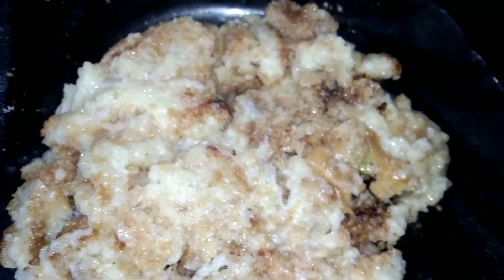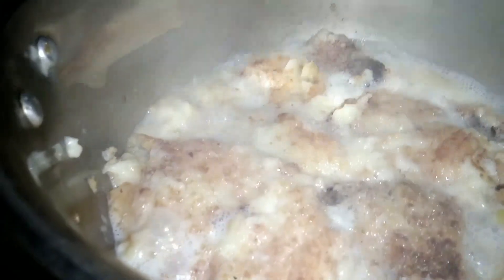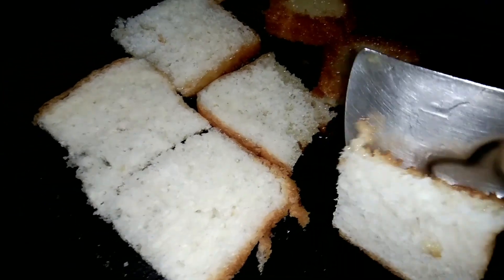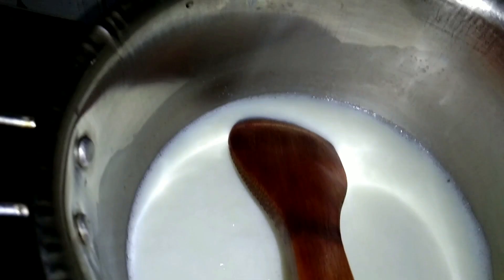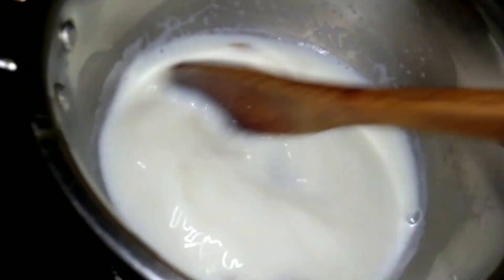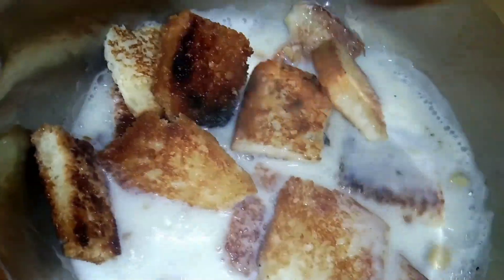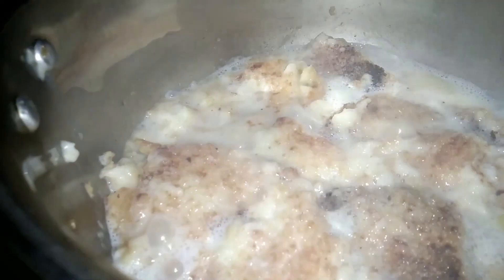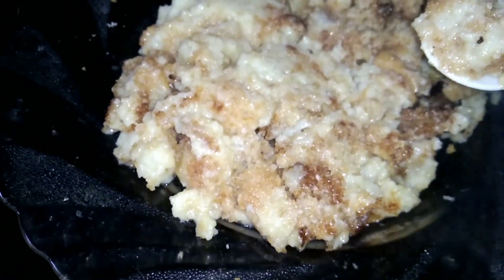പാല് കുടിക്കാത്ത കുട്ടികളെ പാല് കുടിപ്പിക്കാൻ ഒരു സൂത്രപണി